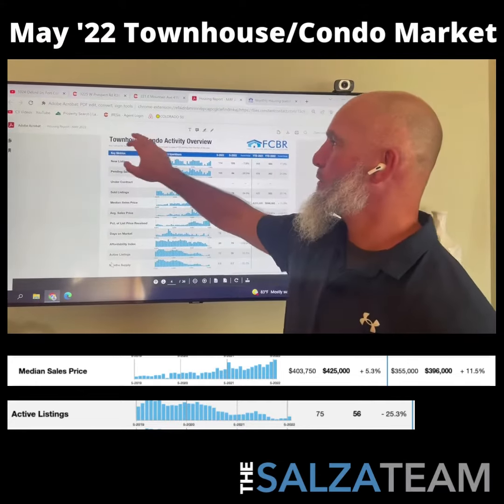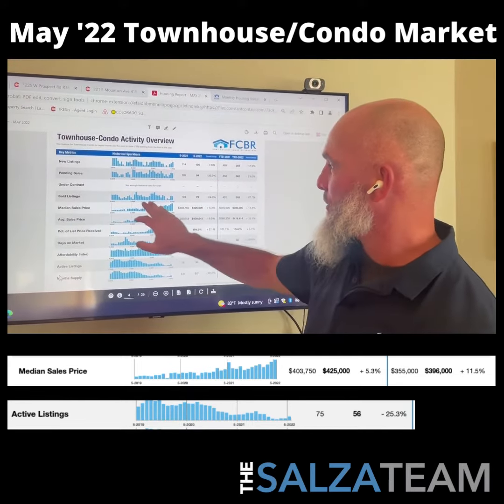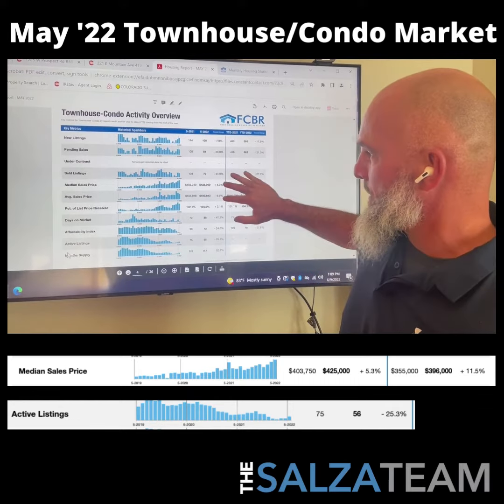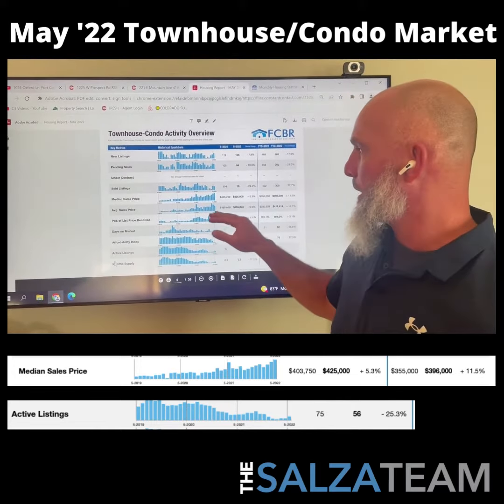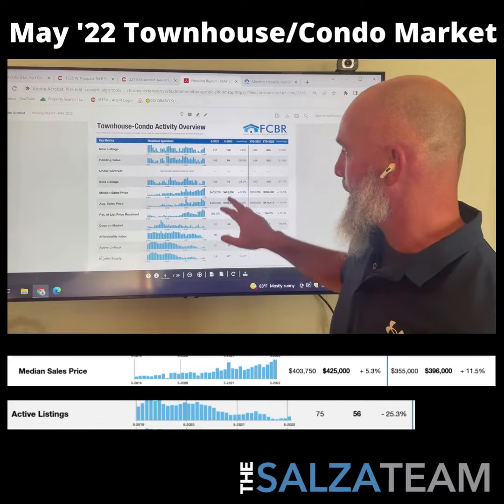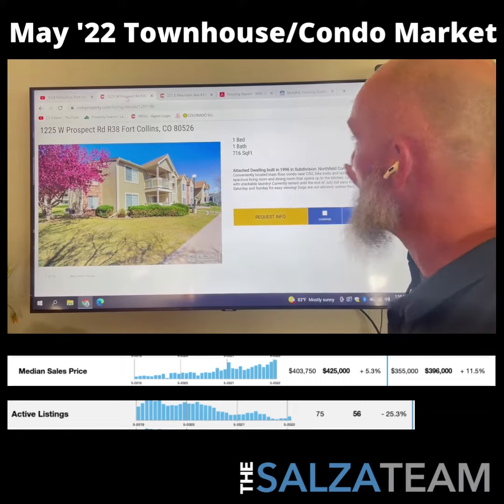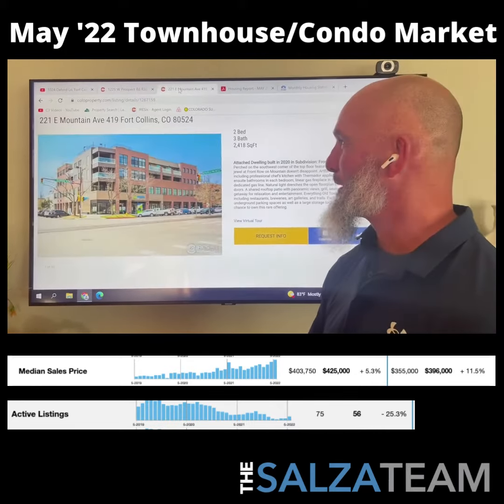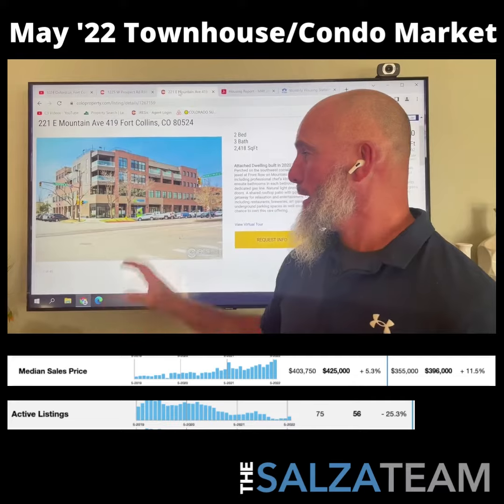Fort Collins: Townhouse/Condo Market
Latest housing numbers from the Fort Collins Board of Realtors for May 2022.
New Listings were up 2.5 percent for single family homes but decreased 7.9 percent for townhouse-condo properties. Pending Sales landed at 286 for single family homes and 84 for townhouse-condo properties. The Median Sales Price was up 16.7 percent to $622,450 for single family homes and 5.3 percent to $425,000 for townhouse-condo properties. Days on Market decreased 30.0 percent for single family homes and 47.2 percent for townhouse-condo properties.